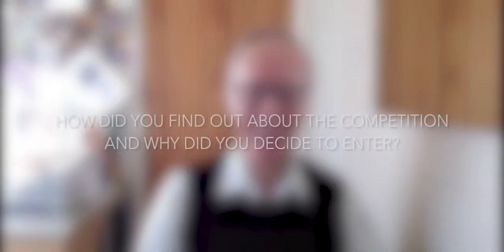RPS SPotY Ray Urwin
A Science Photography of the Year entrant talks about his photography.